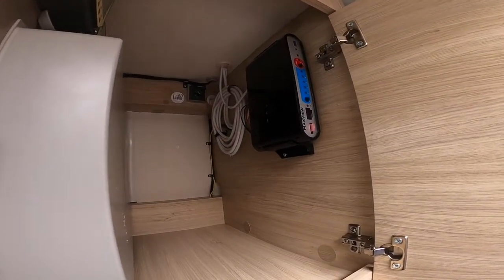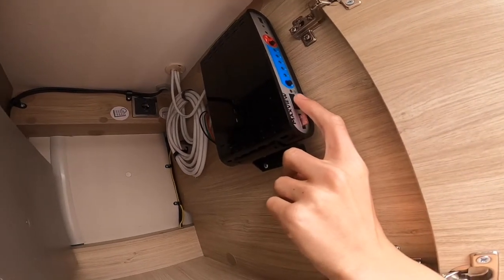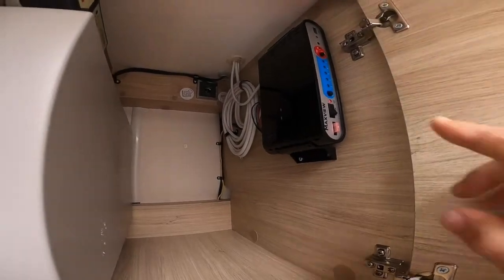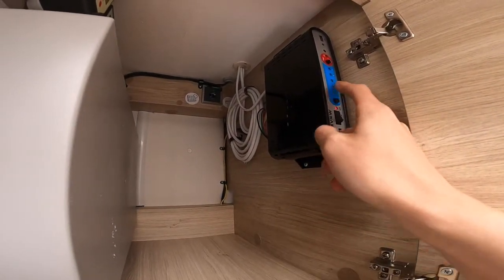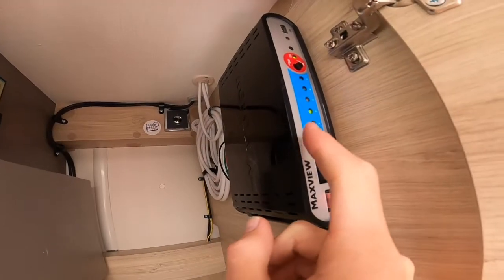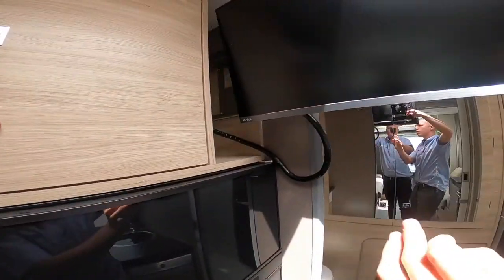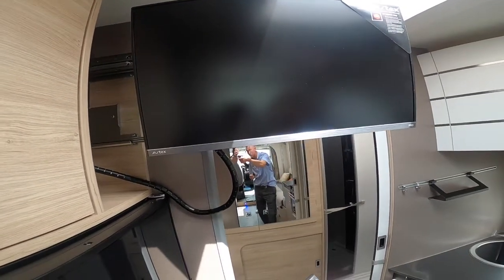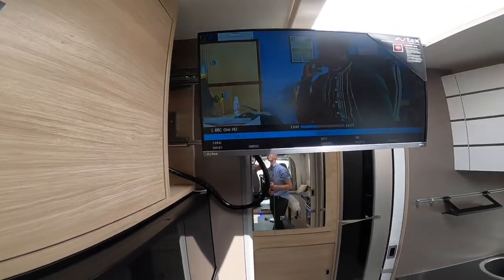Maxview Satellite System Demonstration